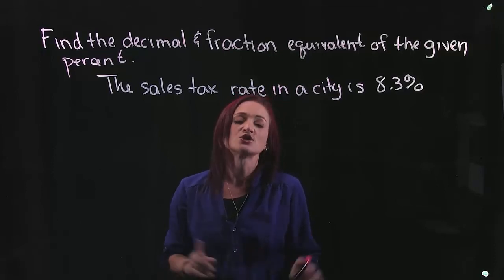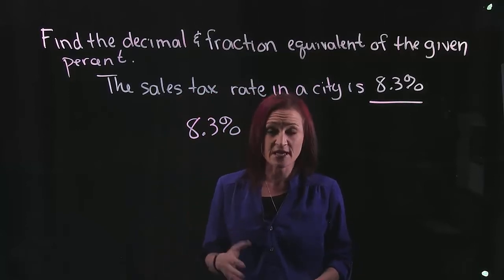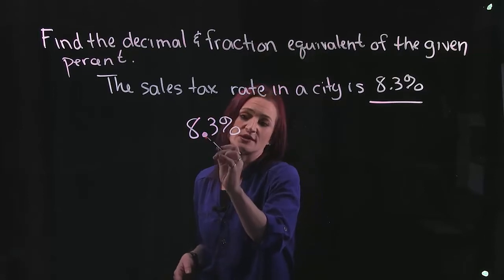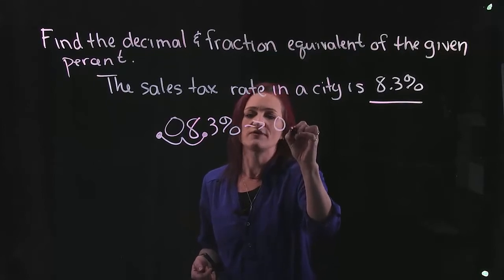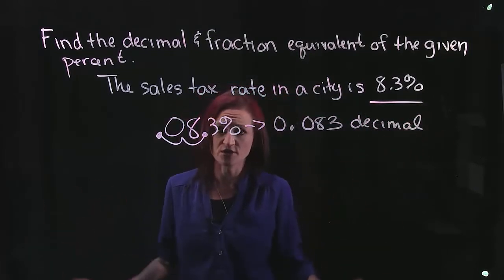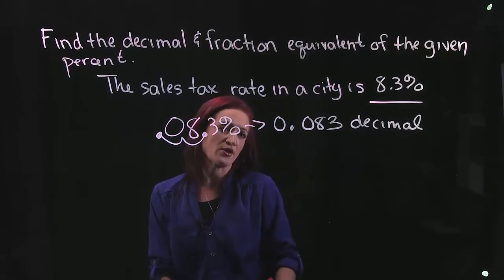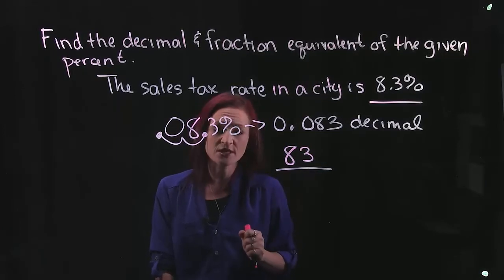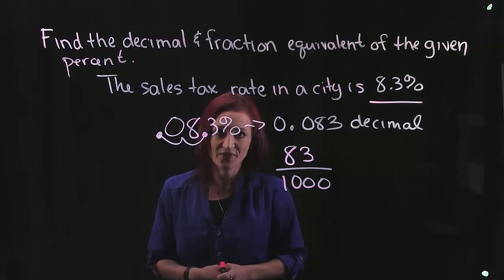Find the decimal and fraction equivalent of a percent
This video covers one example on how to find the decimal and fraction equivalent of a percent.